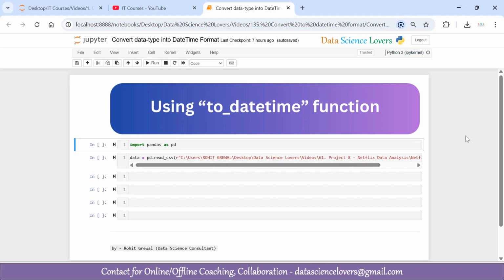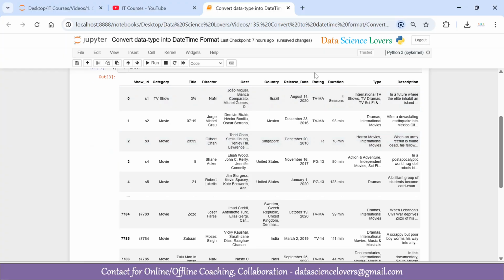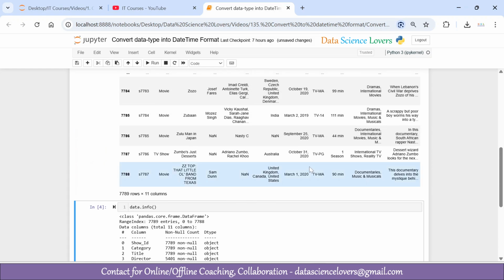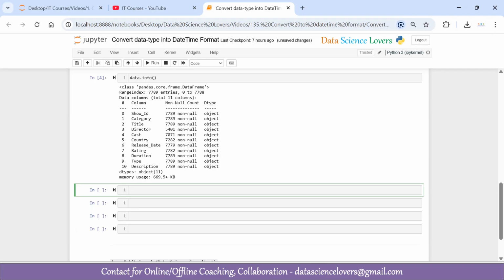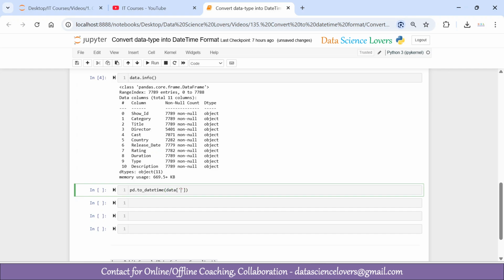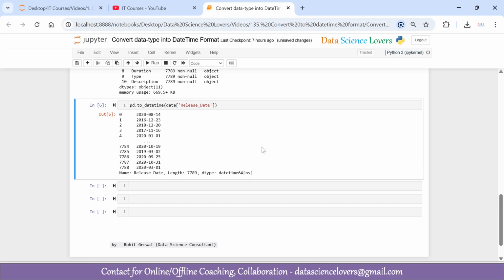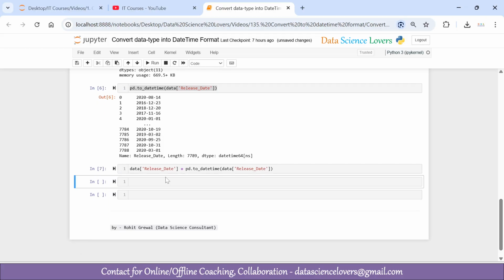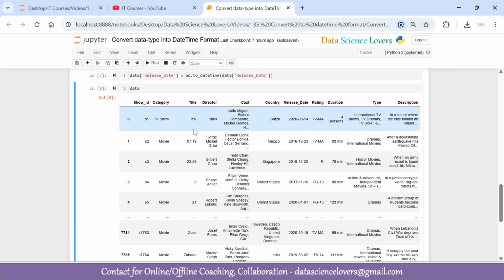Convert the datatype into DateTime format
Enrol in our Udemy courses :
1. Python Data Analytics 13 Projects
2. Python For Data Science
3. Numpy For Data Science

In this video, you will learn how to convert the datatype of a date column into DateTime format using 'to_datetime' function from Pandas library.